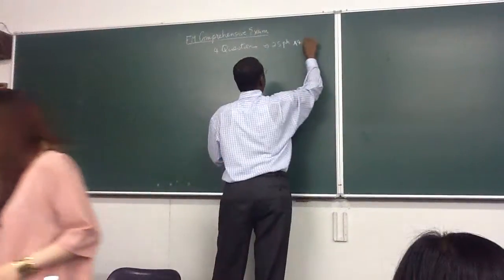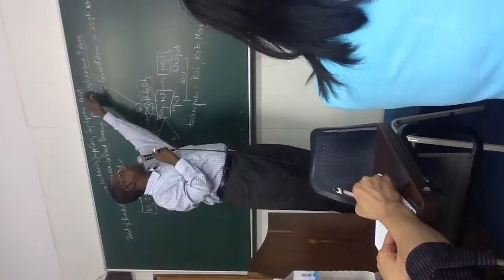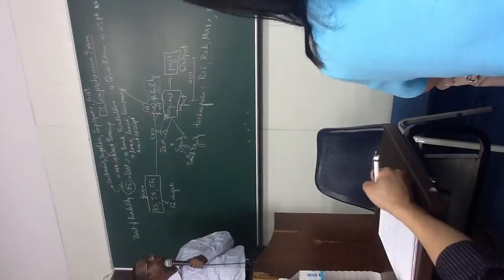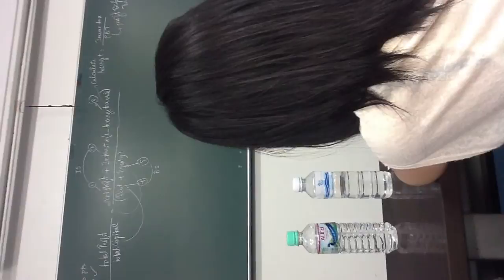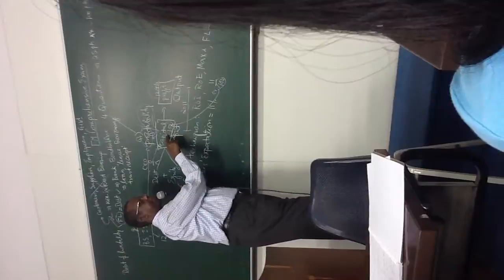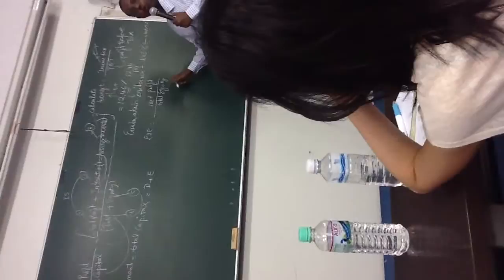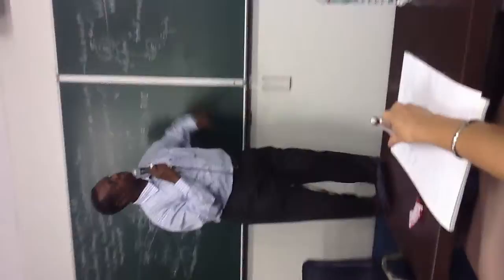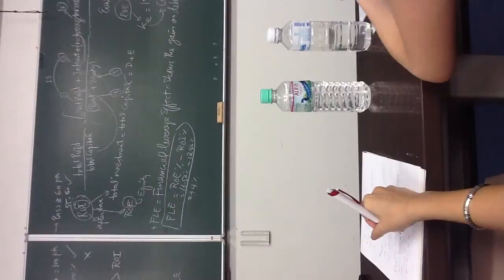FM Review Class 1/3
FM review for comprehensive exam (MBA ABAC)

Lecturer: Dr.Ismell

Year:2012

Credit by P'Nok